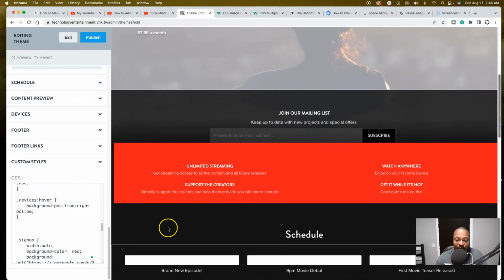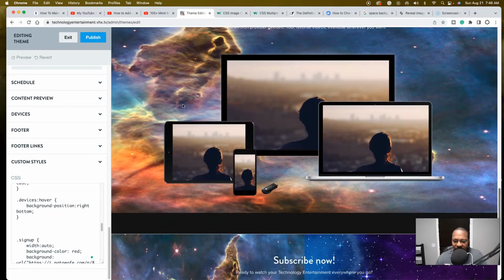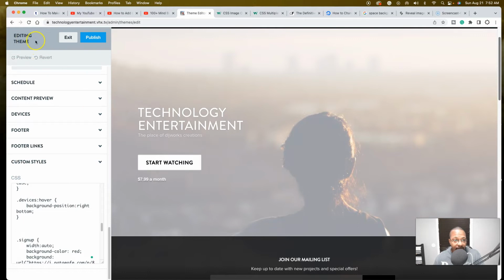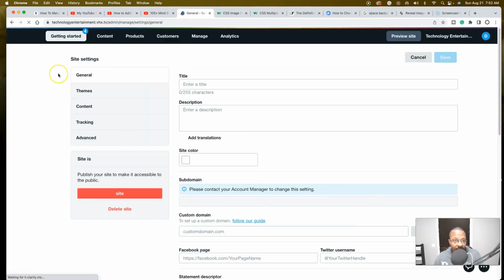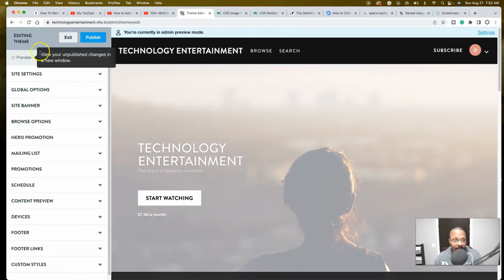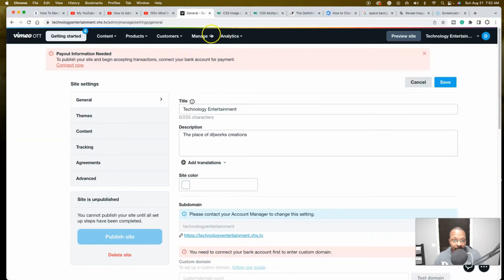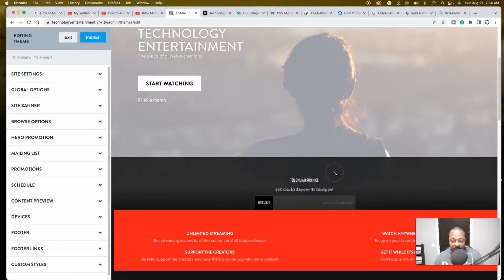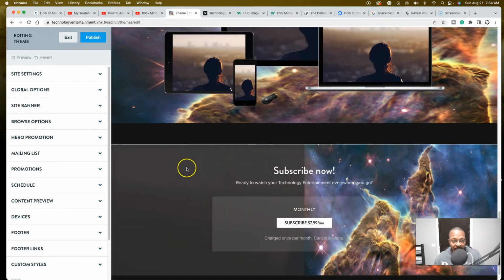How CSS Hover Effects Can Elevate Your Vimeo OTT Theme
The themes in Vimeo OTT can be very vanilla, milquetoast depending only on the theme editor to change components within your theme. Using CSS, you can add hover effects that change the game of how your viewers experience your platform.
✅  COURSES - Setup your Vimeo OTT or Uscreen accounts on your own with my quick start courses!

Got questions, need coding or configuration assistance with your Vimeo OTT or Uscreen platform? Book time with me. Schedule a Zoom call, and I will help you with whatever is needed.